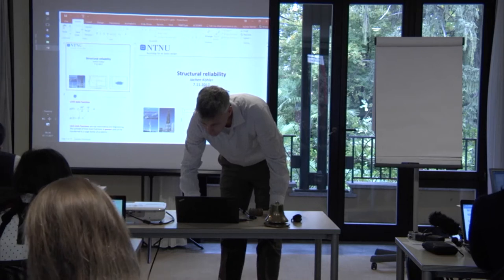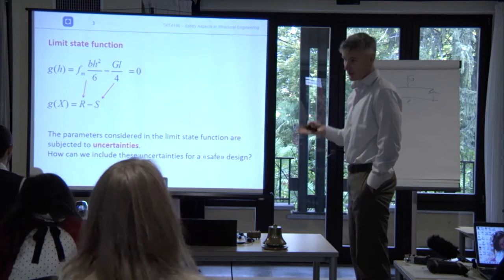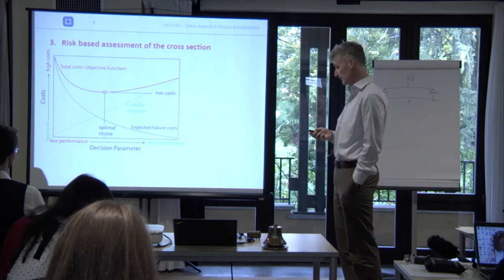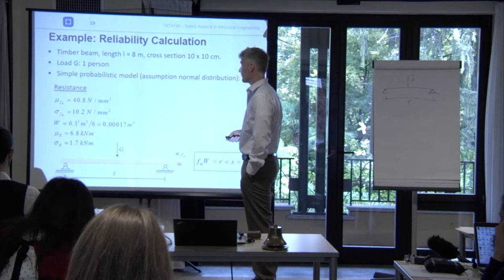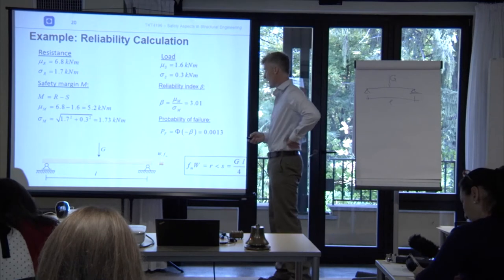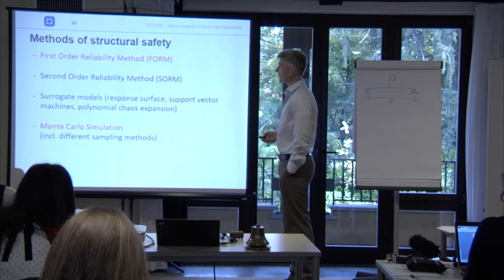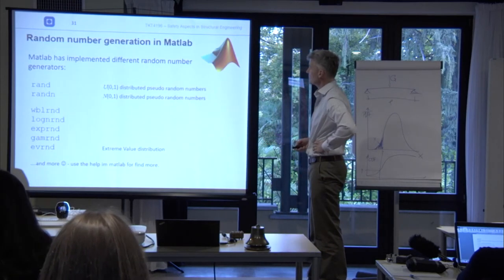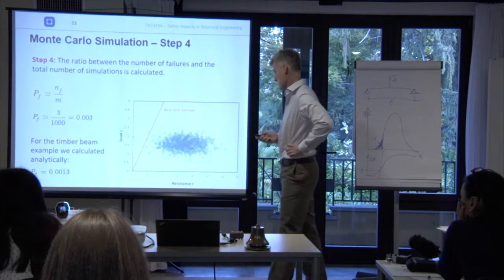Structural reliability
By Jochen Köhler
- Introduction to reliability analysis
- First order reliability method (FORM)
- Monte Carlo simulation
- Importance sampling